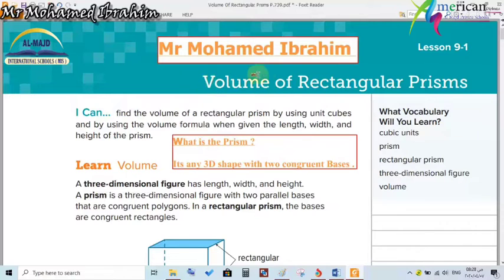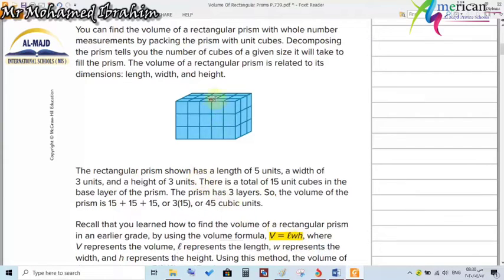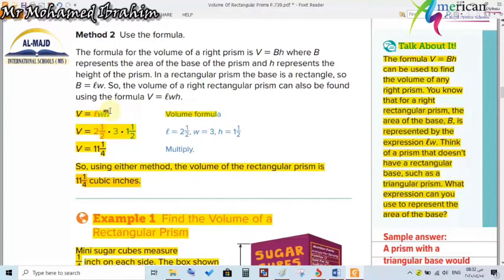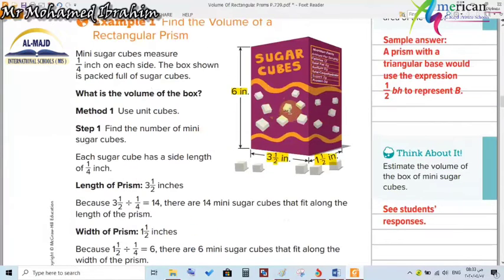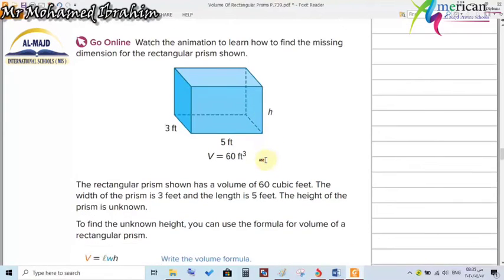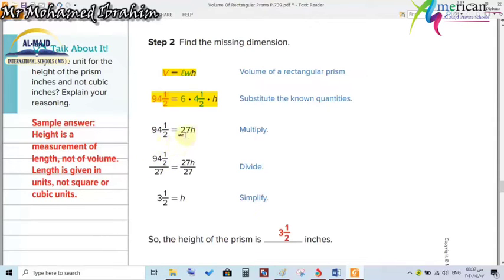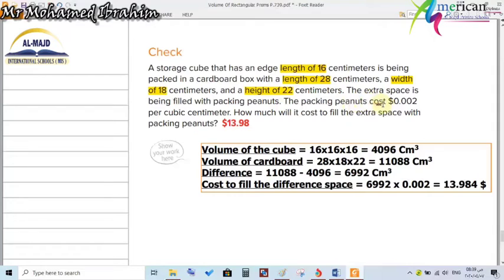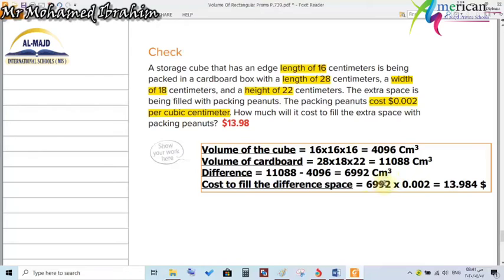GRADE 6 Volume of Rectangular Prism